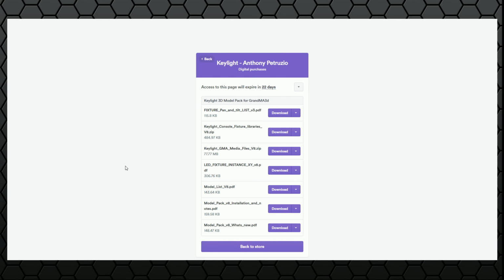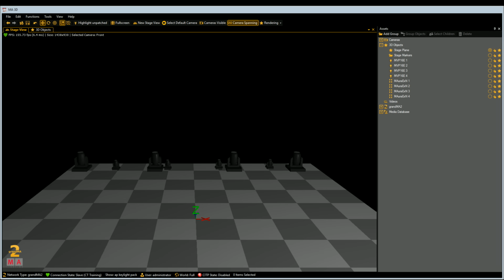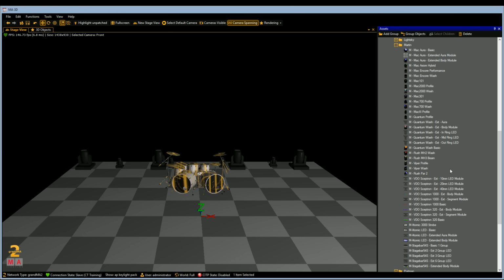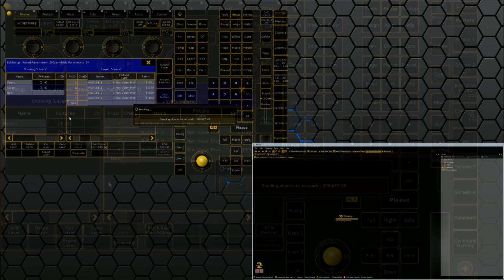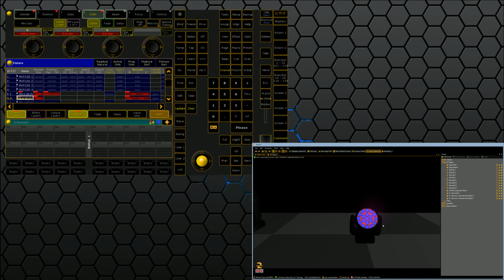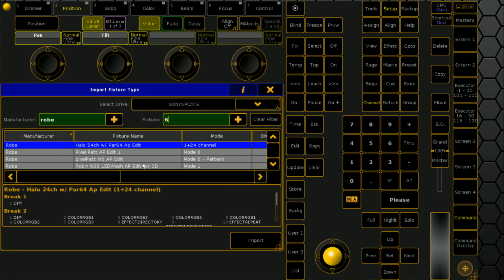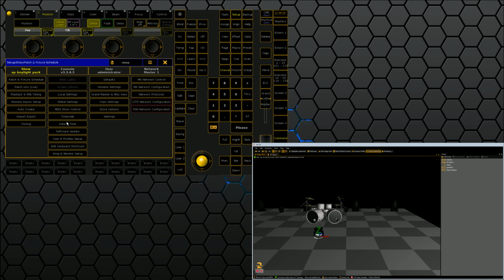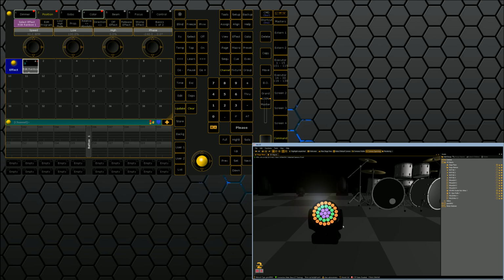grandMA2: Installing and Using the Keylight MA3d Pack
Alex demonstrates and installs the fantastic Keylight MA3d symbol pack.

Here's the file tree of where to put those files:
C:\ProgramData\MA Lighting Technologies\grandma